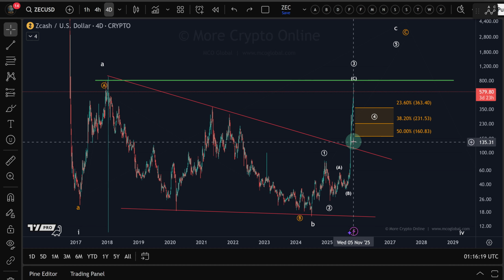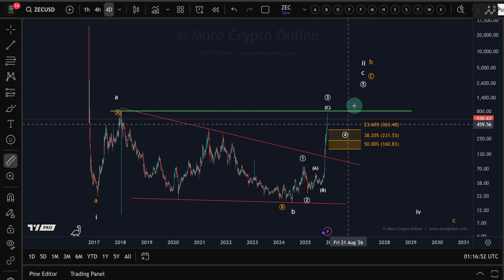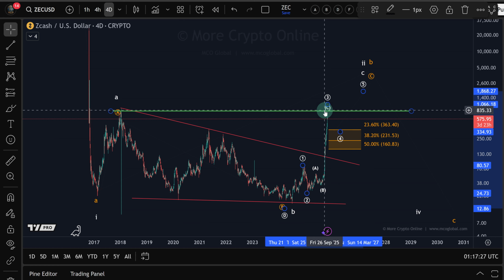Zcash (ZEC): Decision Time | Critical Support and Resistance Zones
This video provides a professional Elliott Wave and technical analysis of Cardano (ADA), focusing on market structure, major support and resistance zones, and potential bullish and bearish scenarios. The goal is to help viewers understand ADA’s market position through an educational and data-driven perspective.